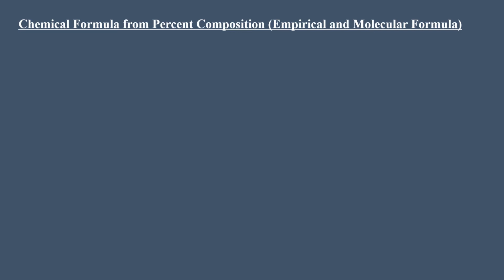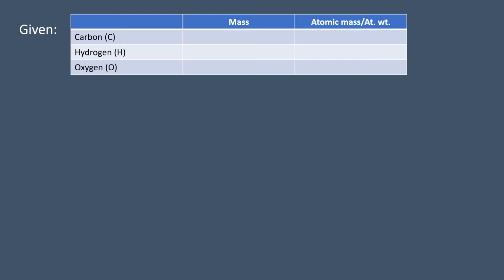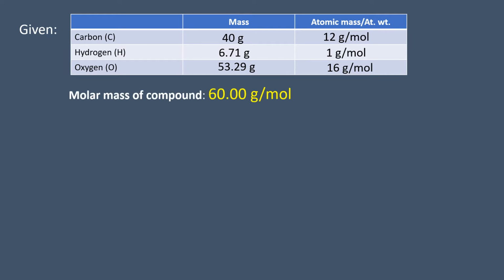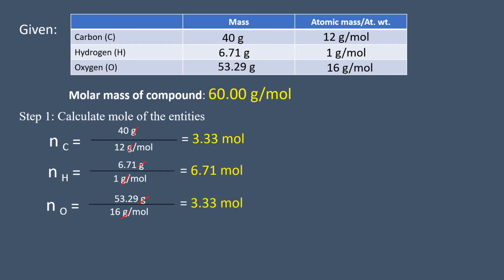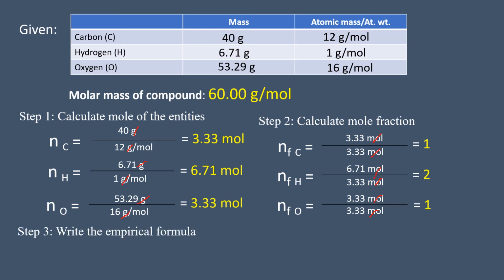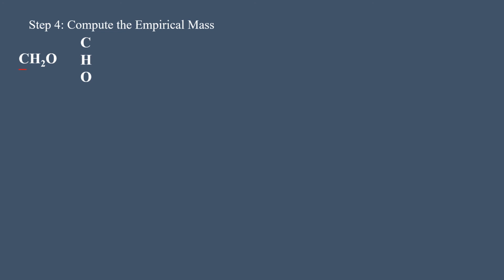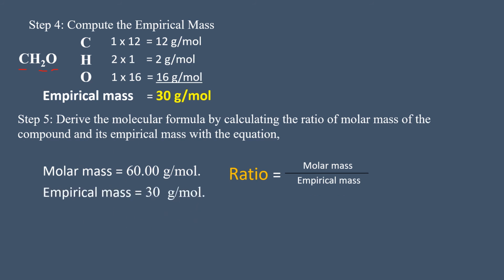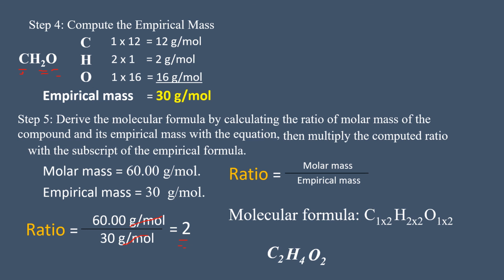Chemical Formula from percentage composition: empirical/molecular formula